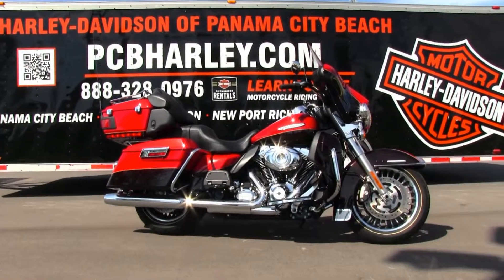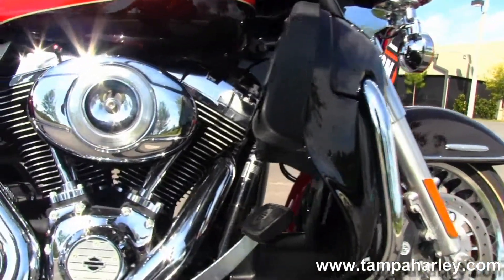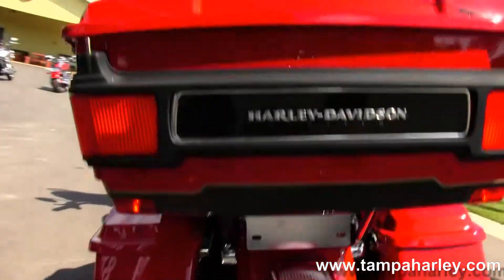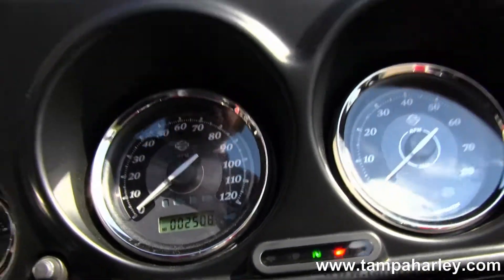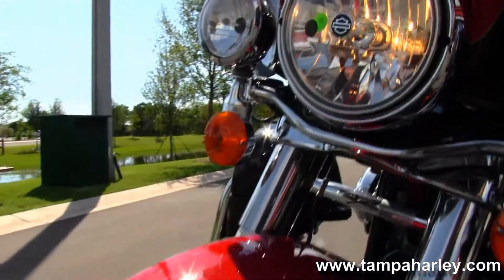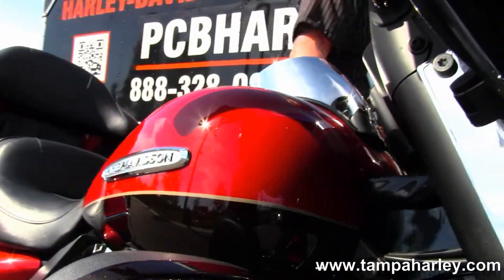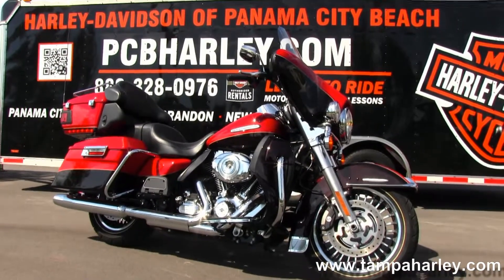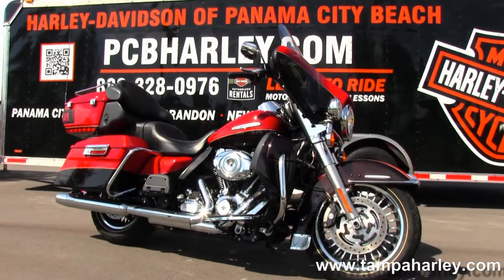Used 2011 Harley Davidson FLHTK Electra Glide Ultra Limited for sale - Price Review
Used 2011 Harley Davidson FLHTK Electra Glide Ultra Limited for sale Call for Price &Reviews  with chrome wheels, ABS, security, cruise control, chrome luggage rack, white back-lit gauges, heated grips in Red / Merlot for sale with only 2508 miles.
Stock# Used 2011 Harley Davidson FLHTK Electra Glide Ultra Limited Motorcycle for sale.

Featuring: Chrome wheels, premium chrome luggage rack, secondary 12 volt power supply, white back-lit gauges, heated grips, ABS, security and cruise control, Red / Merlot two tone

Stock# B1212C13015A